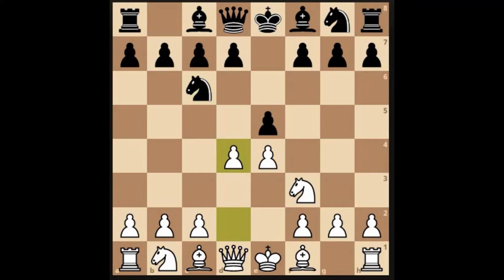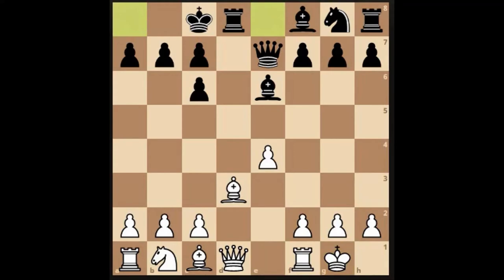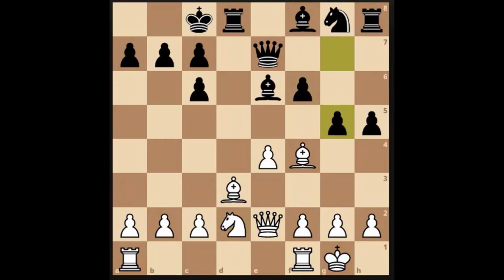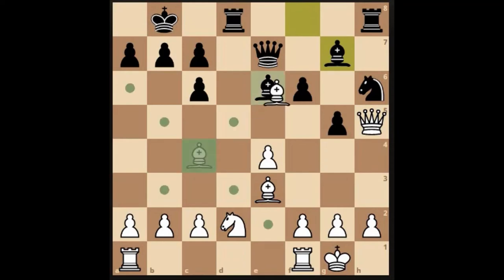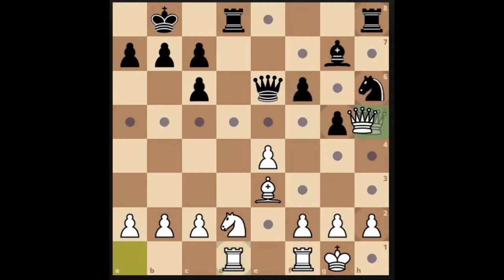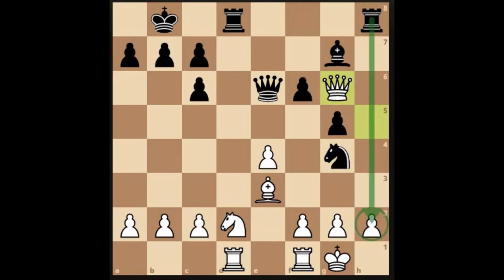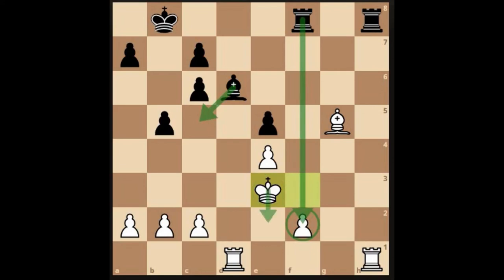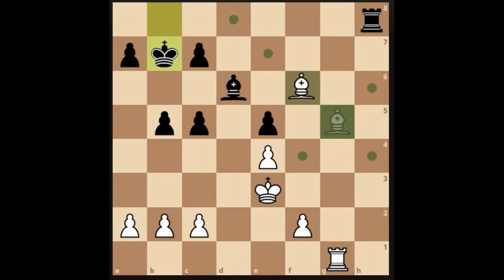How to do the Simplicity Trick in Chess